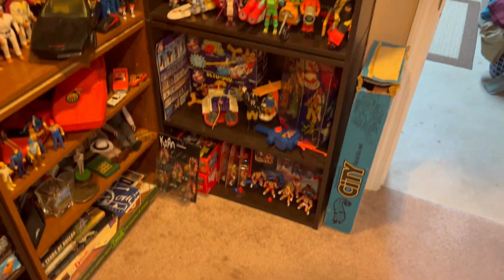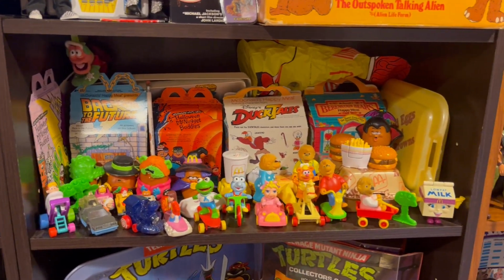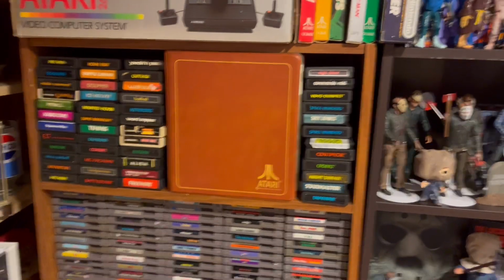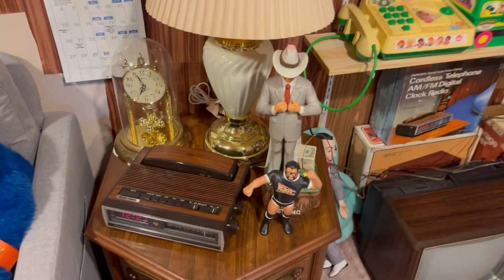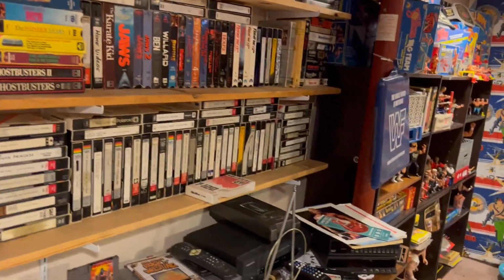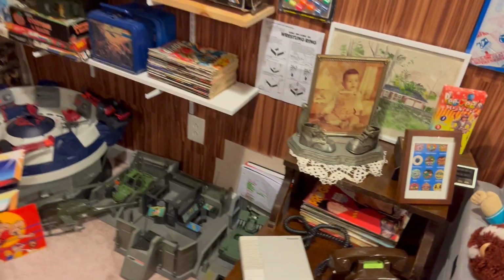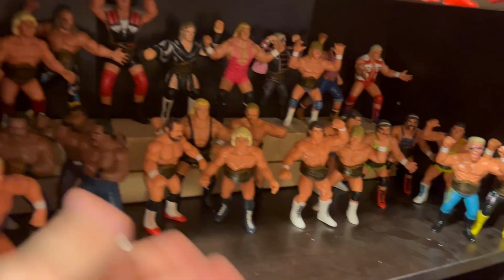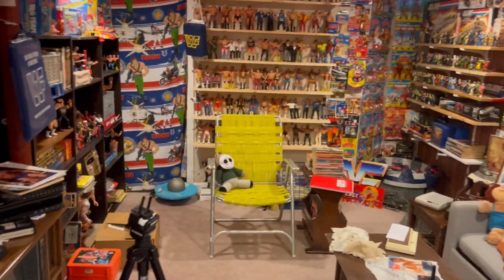The 2023 80's Toy Room/Living Room Tour!!!